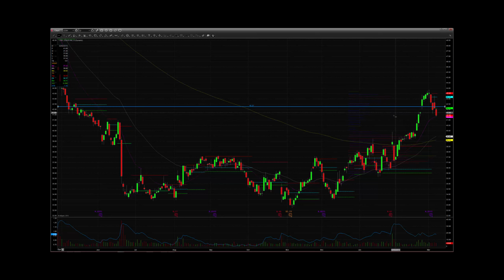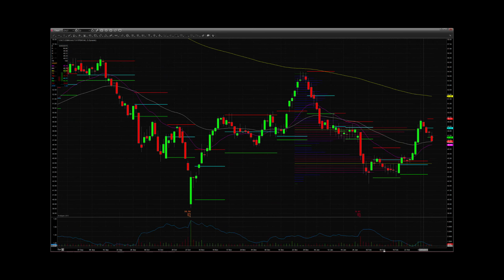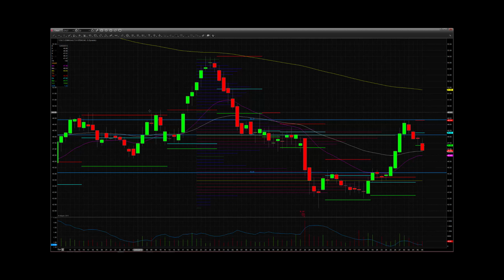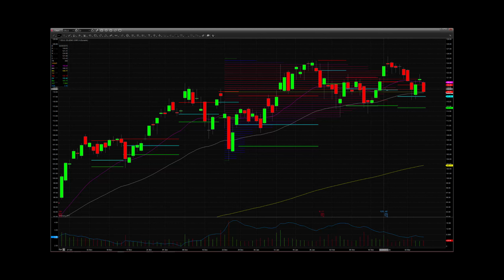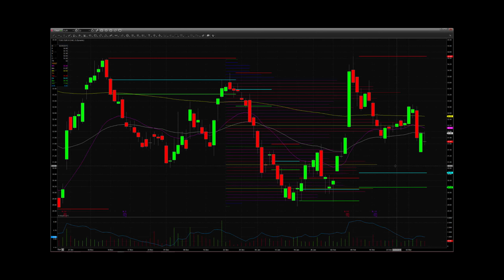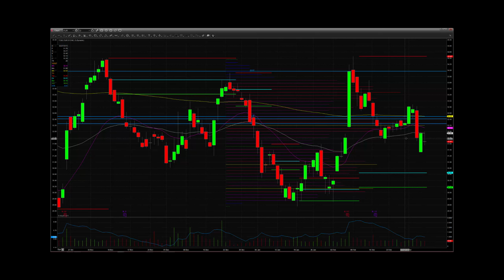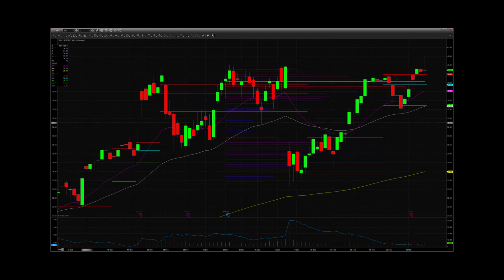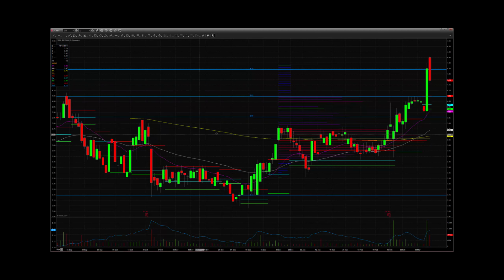Swing Trade Warrior - Closed Trade Recap for Week of Mar 6, 2015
Check out the Trading Education Courses if you want to learn profitable day and swing trading.